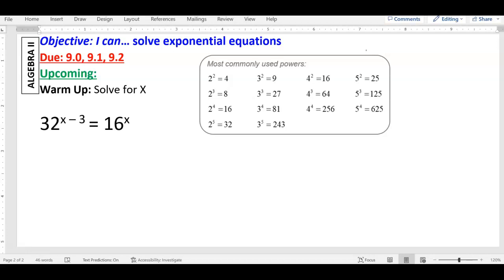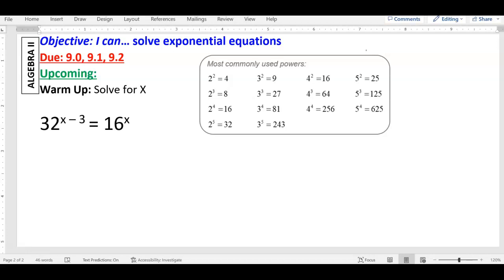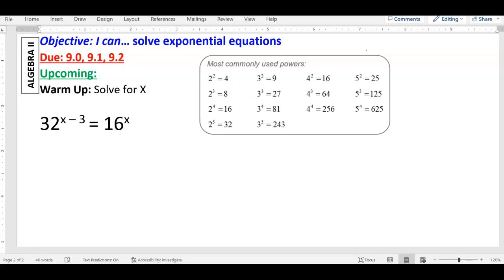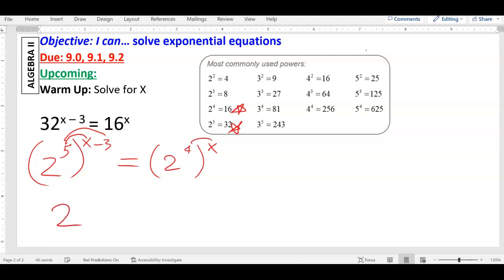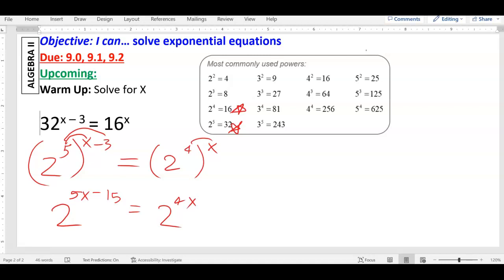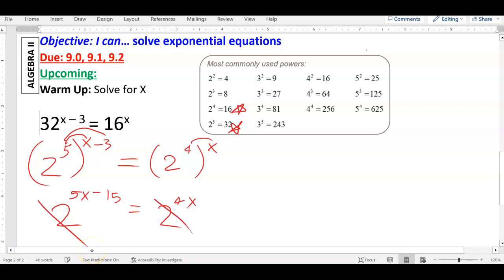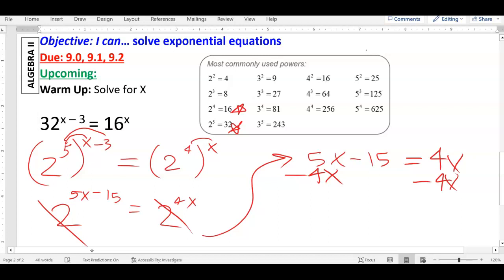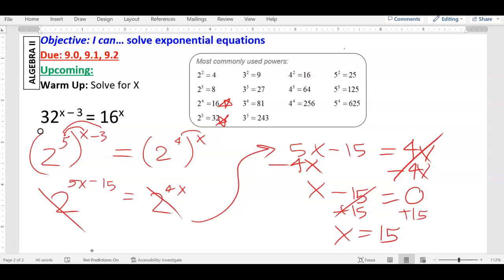4/5/23 Alg2 Warm Up, Finish 9.2